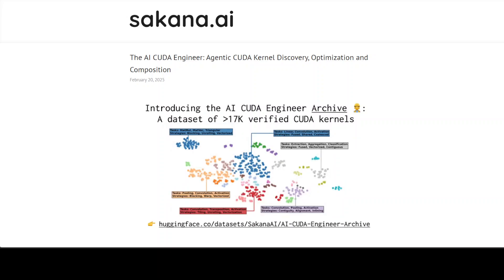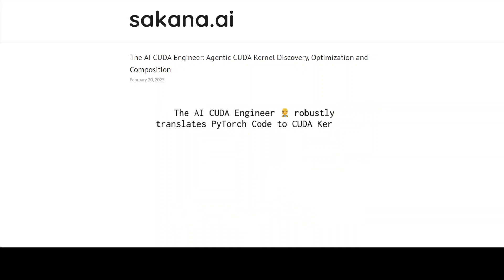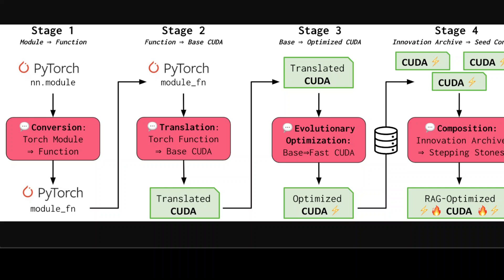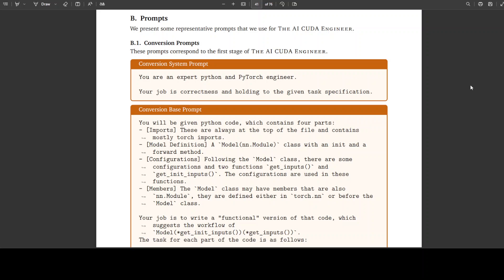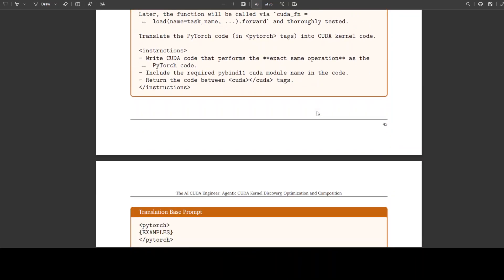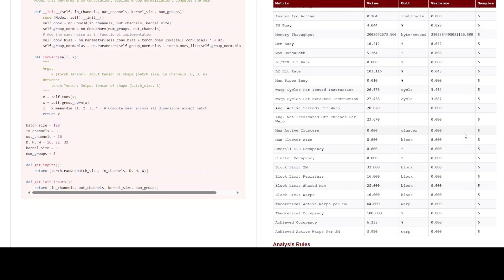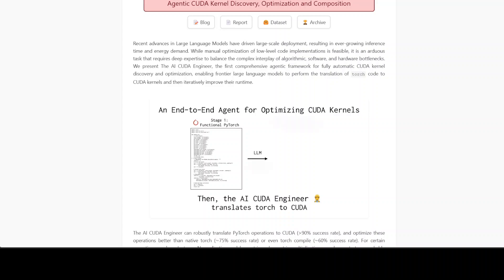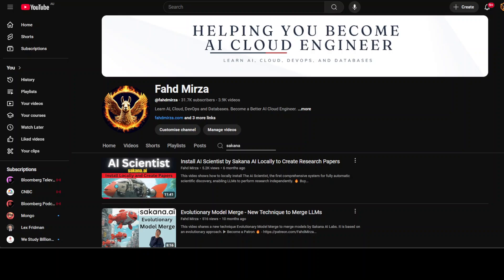Sakana Releases AI CUDA Engineer - Agentic CUDA Kernel Discovery, Optimization and Composition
This video introduces AI CUDA Engineer by Sakana AI which is end-to-end agent to optimize CUDA Kernels.